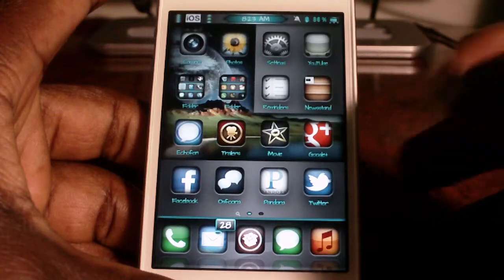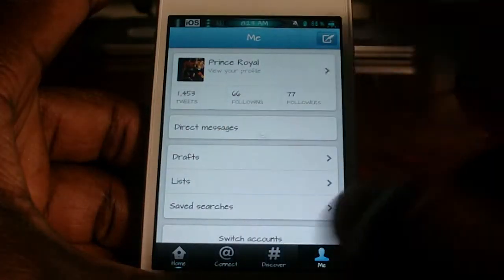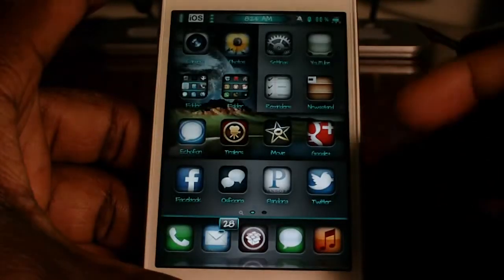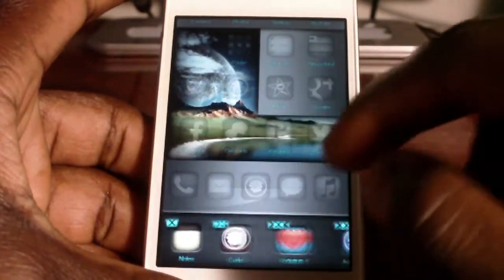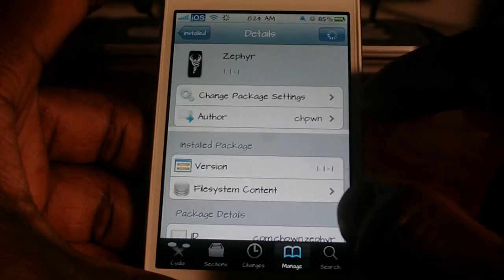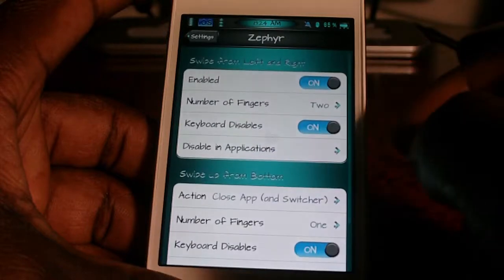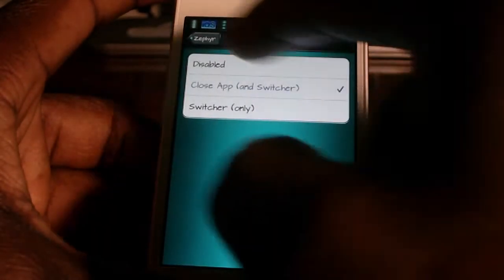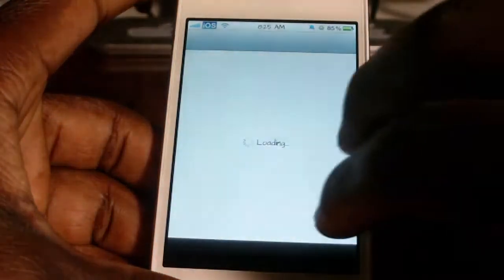How To Get Multitasking Gestures On Iphone 4s Iphone 4 Ipod 4 5.0/5.0.1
TWEAK - Zephyr
PRICE - $2.99
AUTHOR - chpwn